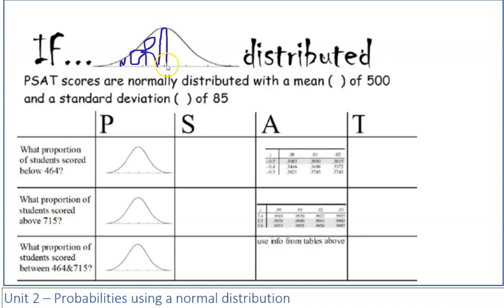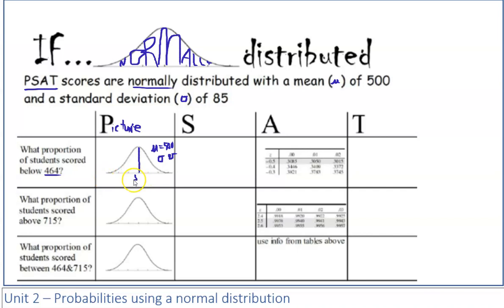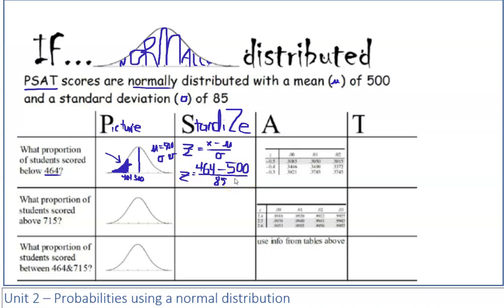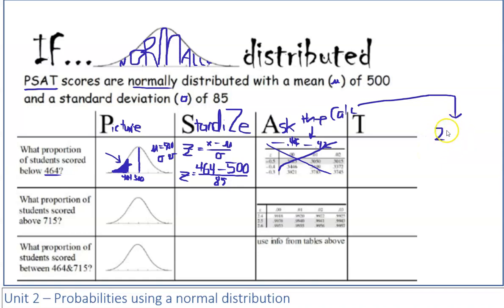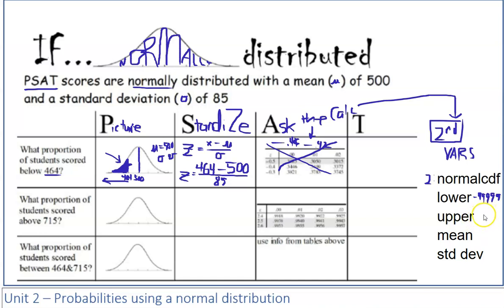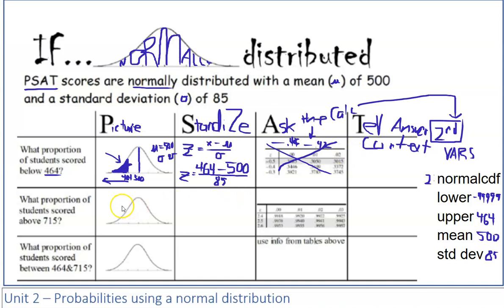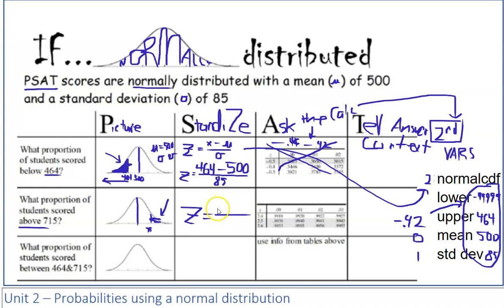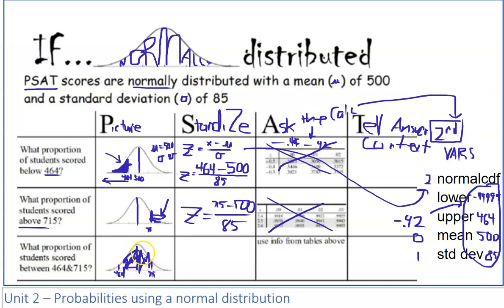ap stat u2 psat learning card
AP Stat - Normal Distributions